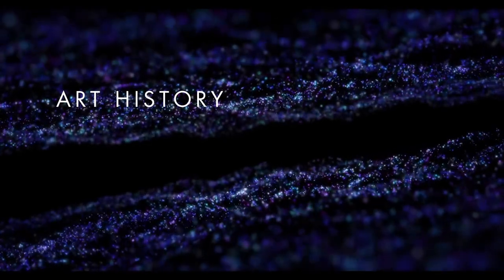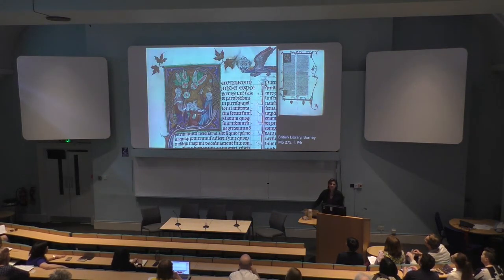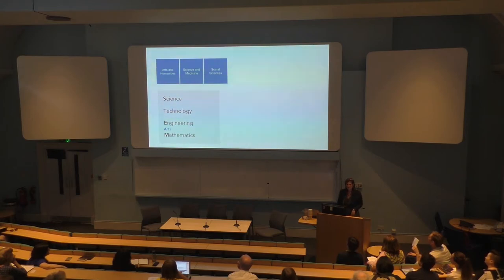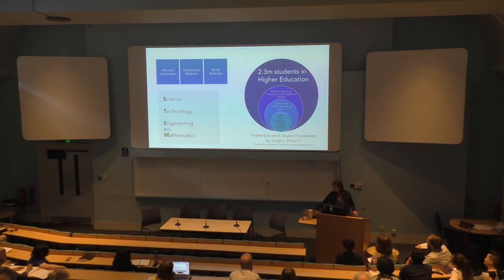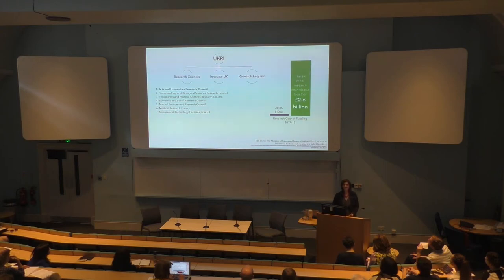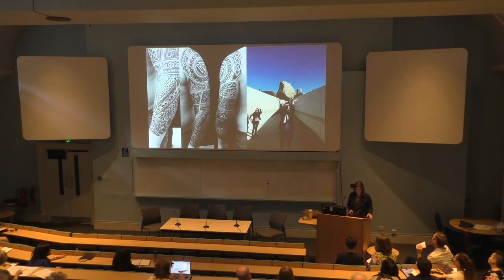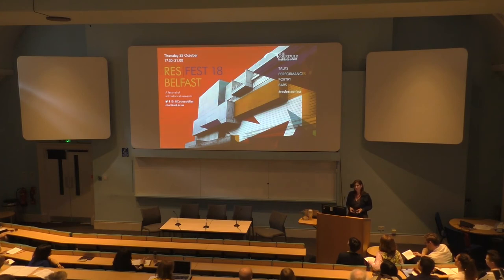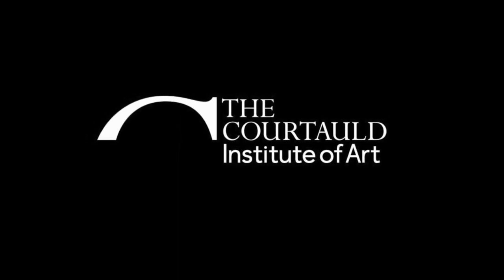Art History Undisciplined 'Welcome & Opening Remarks'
Dr Alixe Bovey, Head of Research at The Courtauld Institute of Art & Design introduces Art History Undisciplined.